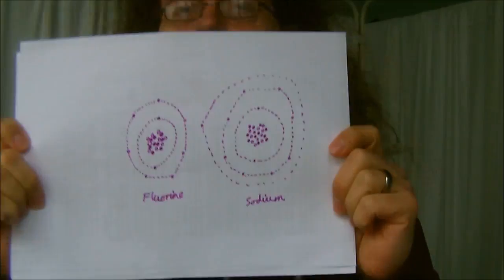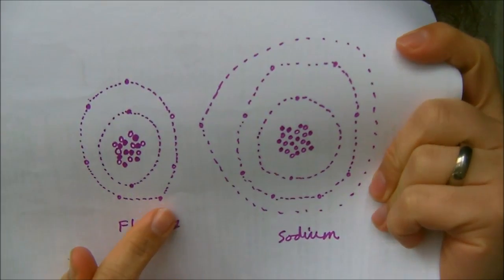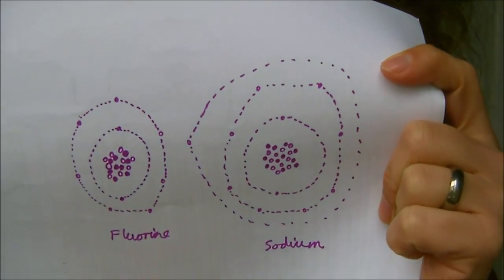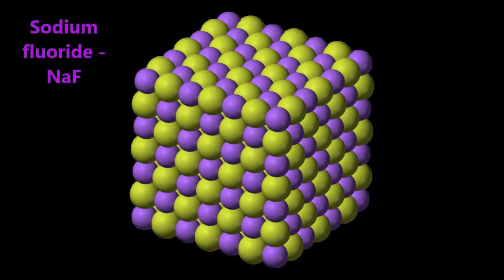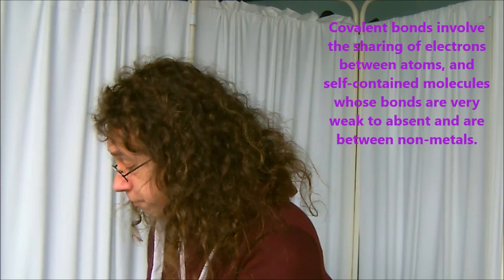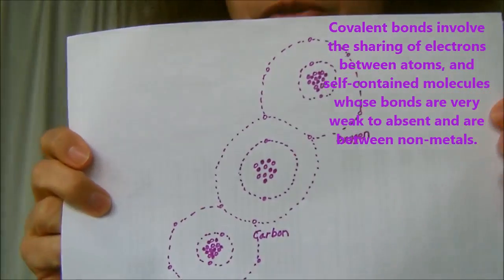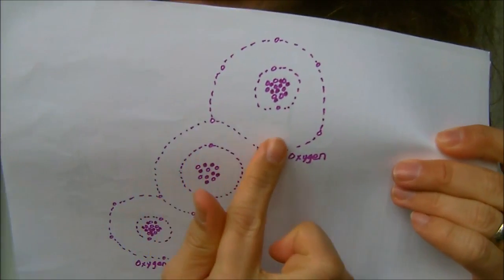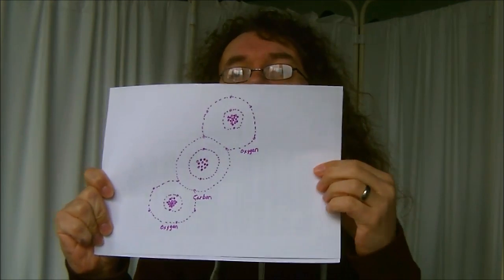Ionic, Covalent and Metallic Bonds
A rather cynical and jaded video about the characteristics of different types of chemical bond for GCSE Chemistry.

Ionic bonds are between positively and negatively charged ions such as in sodium chloride (table salt).  When an electron shell is close to empty or full, it avidly seeks electrons to redress the energy state of its outermost orbital.  Examples are found among the halogens and alkali metals, such as sodium, potassium, chlorine and fluorine.  Ionic compounds are not really made of molecules but are instead atoms of elements closely bonded to each other.  Because their bonds are strong, they have high melting points and tend to be solid at room temperature.  They are readily soluble in water, forming solutions which conduct electricity, but are good insulators.  One of the elements in an ionic compound is a metal and one a non-metal.

Covalent compounds share electrons, examples being water and carbon dioxide.  They form between non-metallic elements.  They form real molecules between which the bonds are weak, and so they have lower melting points than ionic compounds.  Their solutions do not conduct electricity and they are relatively insoluble.

Metallic bonds are where electrons become delocalised and as a result they confer various distinctive properties on metals:  lustre, malleability, sonorousness and hardness.

I also cover allotropy in this.  Graphite and diamond are two allotropes of carbon.  Graphite consists of sheets of hexagonal arrangements of atoms which are strongly bonded within the sheets but not between them.  It conducts electricity fairly well because of the straight routes along which electrons can move.  Diamond, on the other hand, is tetrahedrally arranged and therefore very hard but does not conduct electricity well.

Other examples of allotropy are red and white phosphorus.